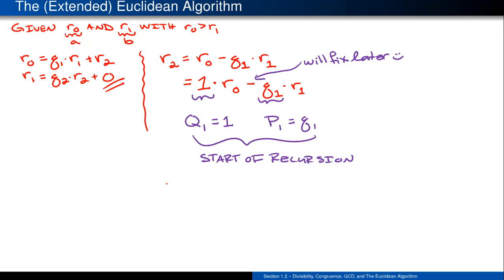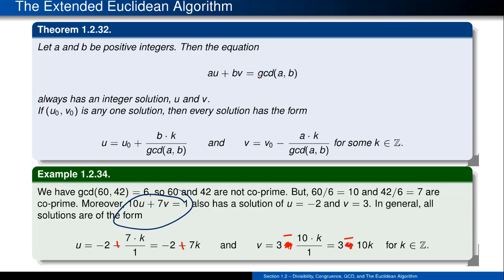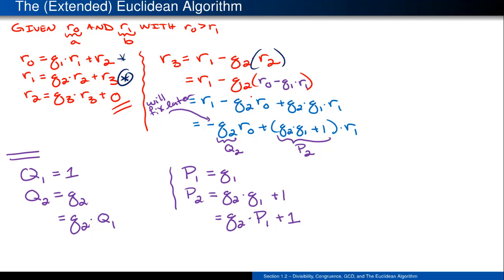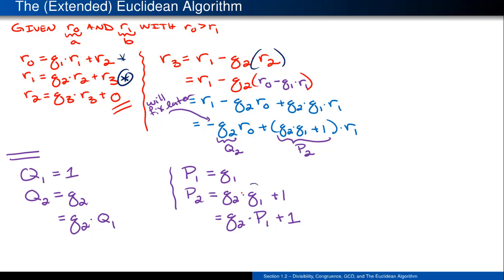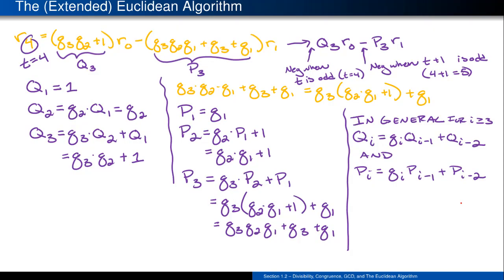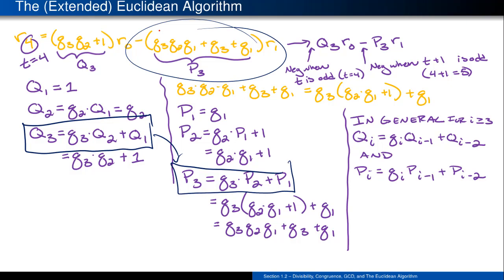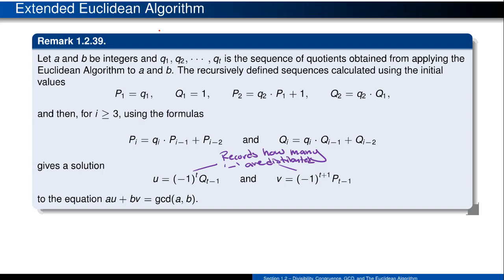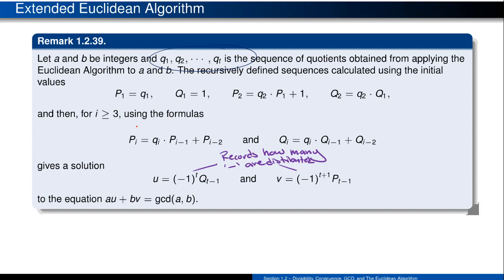436 Video - Section 1.2.39 - Extended Euclidean Algorithm Part 2